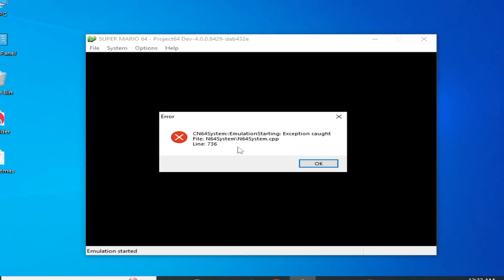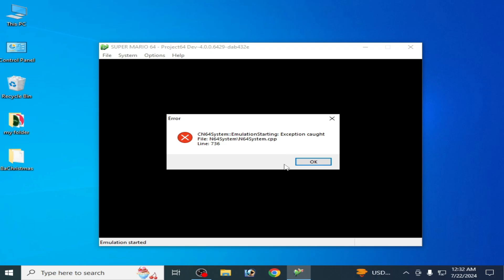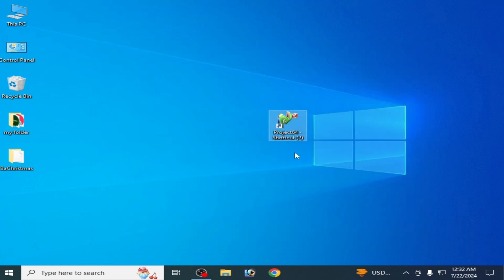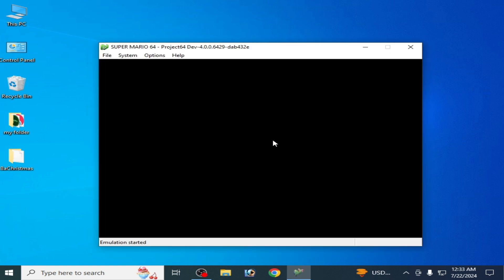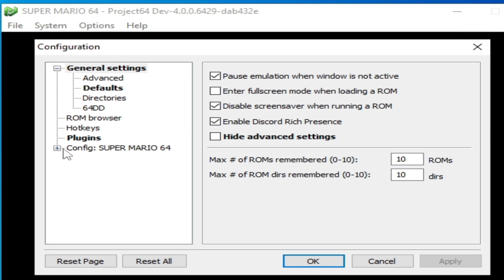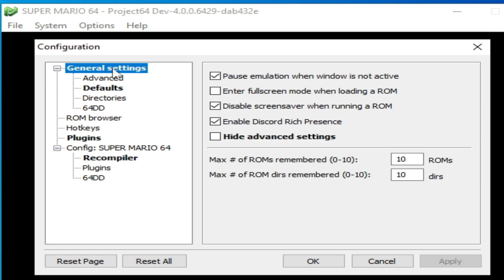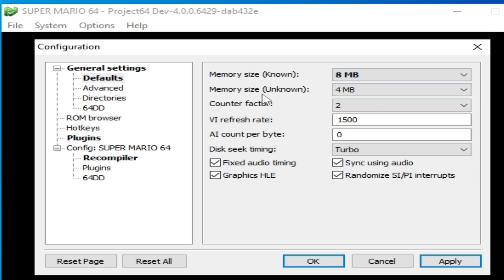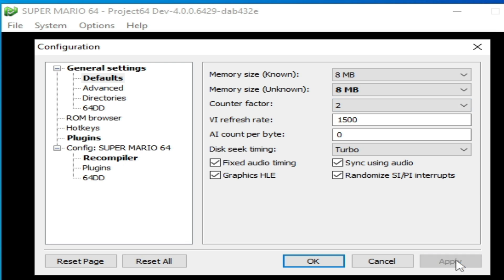Project64 Emulator Error CN64System EmulationStarting Exception Caught File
Hello everyone,
I have shown in this video how to fix Project64 Emulator Error CN64System EmulationStarting Exception Caught File.